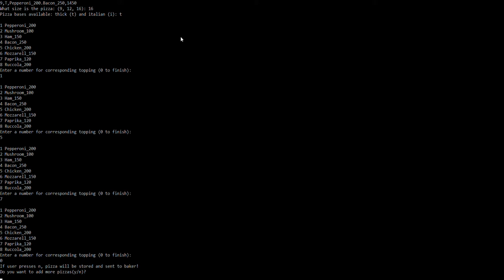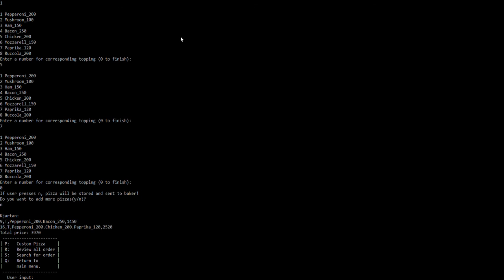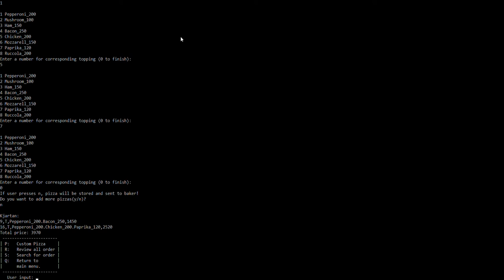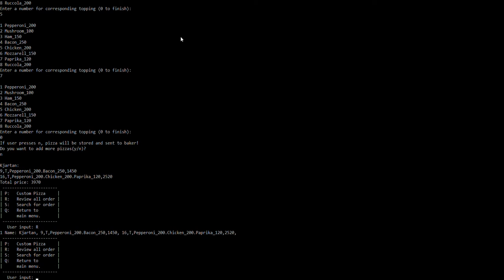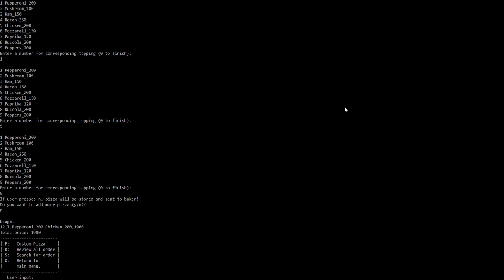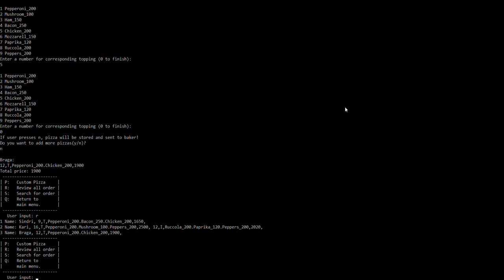C Users kjart Desktop New folder PizzaPlace main bin Debug PizzaPlace exe 12 15 2017 5 09 46 P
Myndband fyrir HR verkefnið Pizza Place